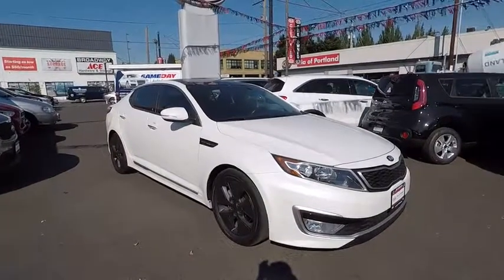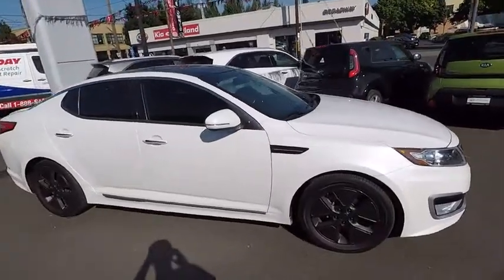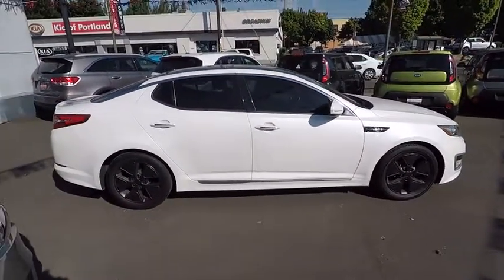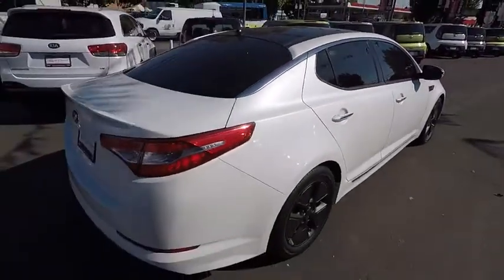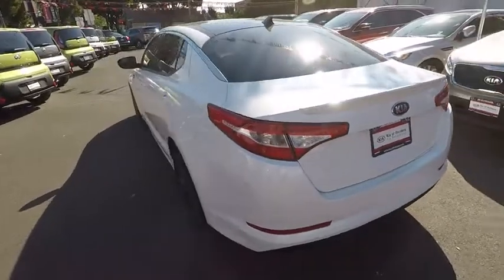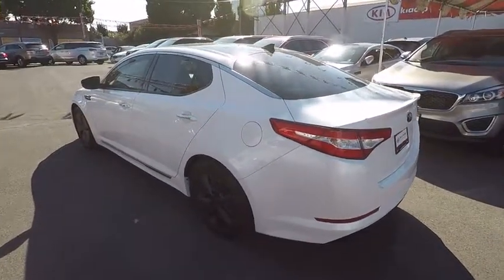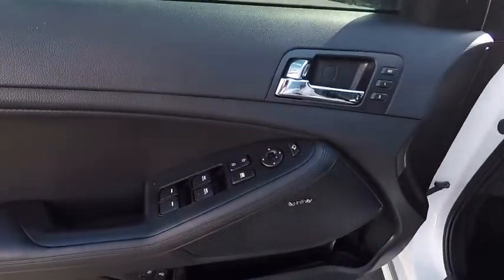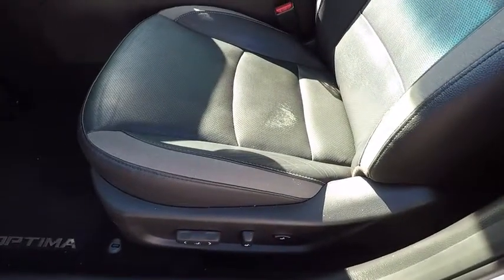2013 Kia Optima Hybrid Portland, Beaverton, Hillsboro, Vancouver, Gresham OR 2078055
2013 Kia Optima Hybrid
2013 Kia Optima Hybrid EX - Stock#: 2078055 - VIN#: KNAGM4ADXD5046730

Broadway Kia
307 NE Broadway St